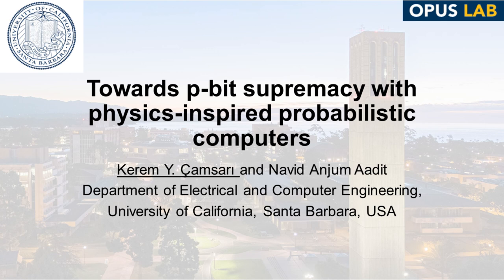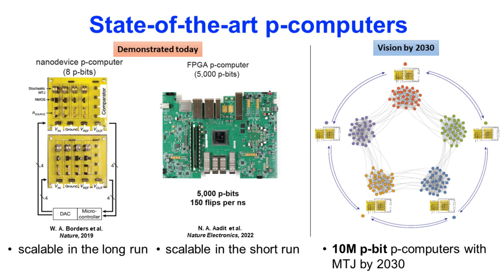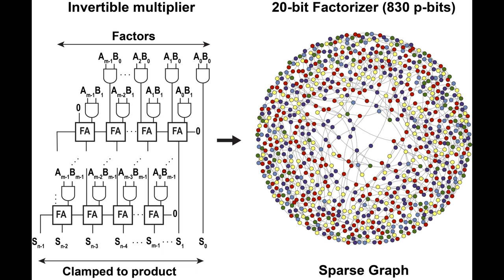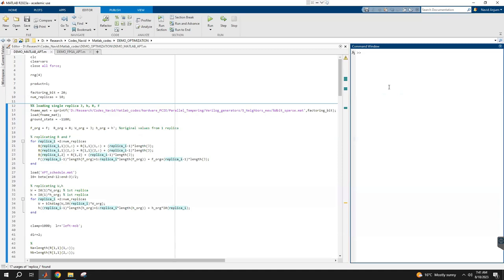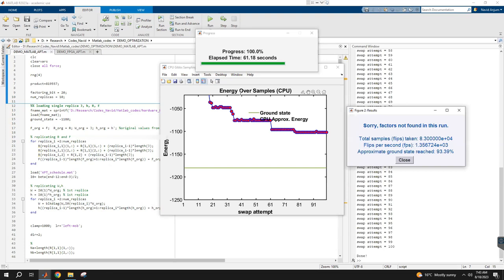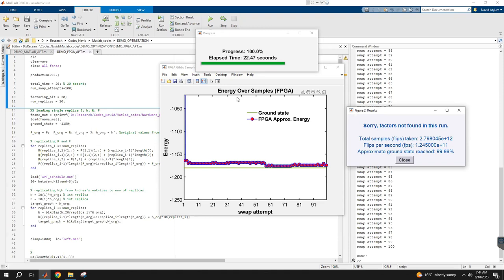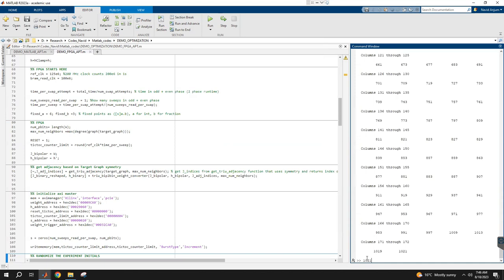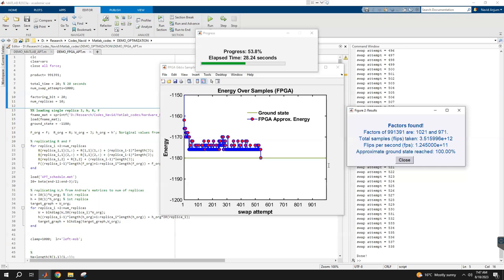Towards p-bit supremacy with physics-inspired probabilistic computers